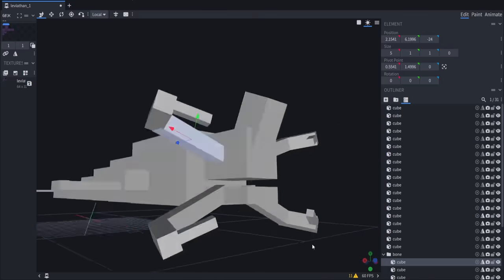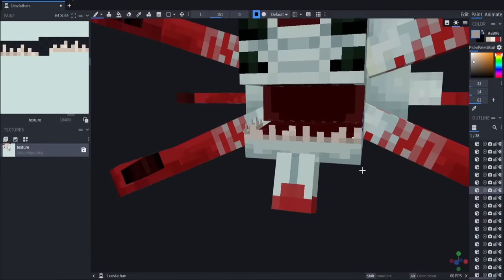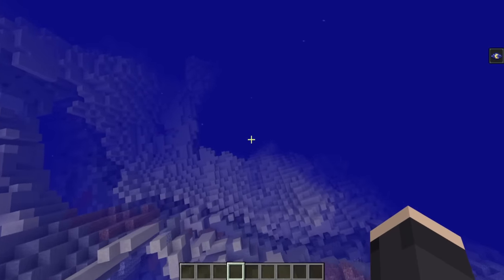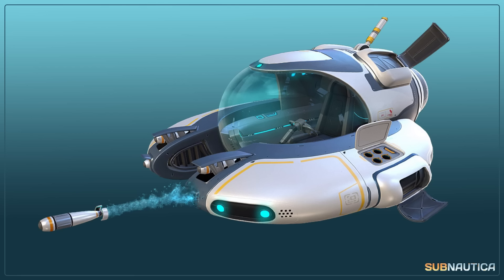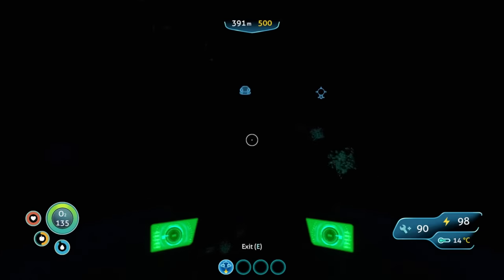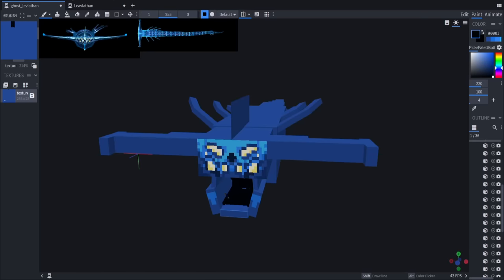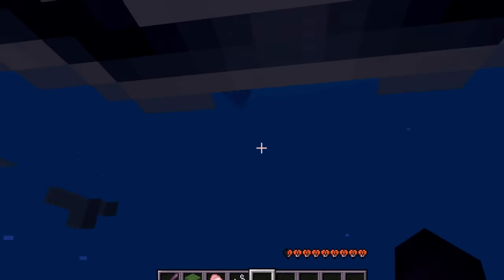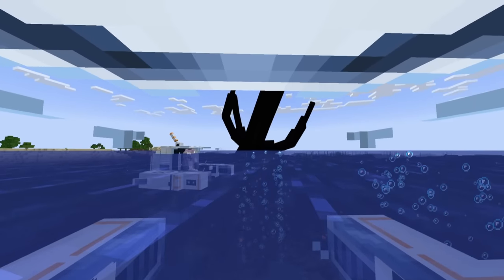I added Subnautica creatures into Minecraft...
Today, i added Subnautica creatures into Minecraft, like the Reaper leviathan, Ghost leviathan and Gargantuan leviathan, mod made with blockbench, it was pretty scary and horror minecraft creepy like